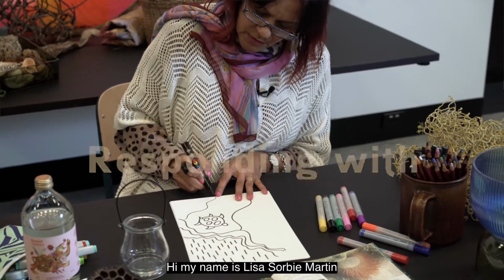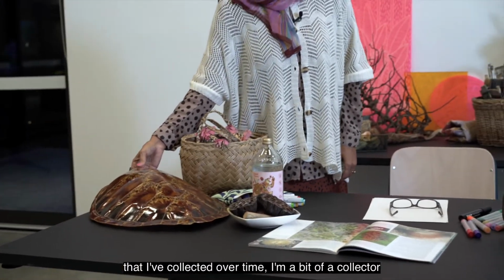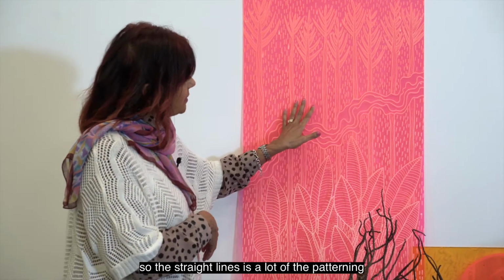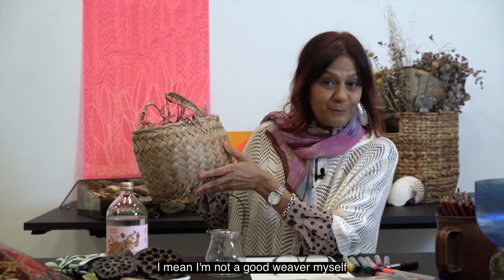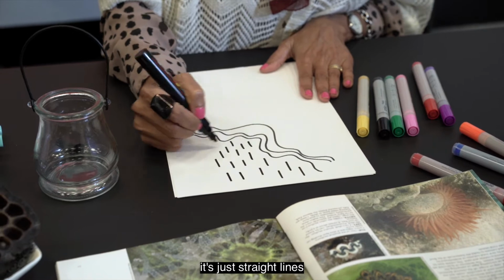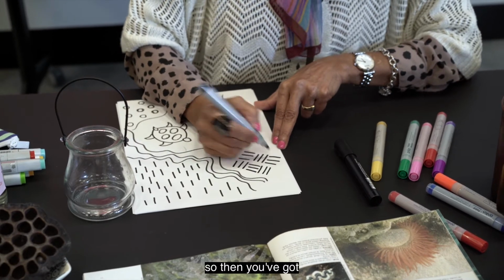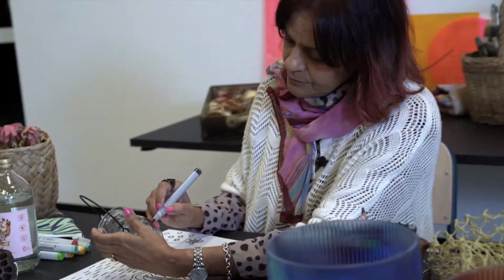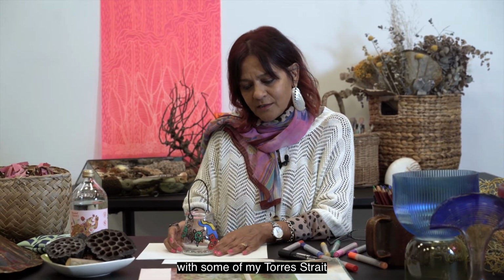Responding and Making Workshop - Lisa Sorbie Martin